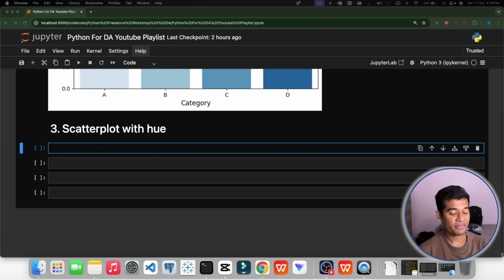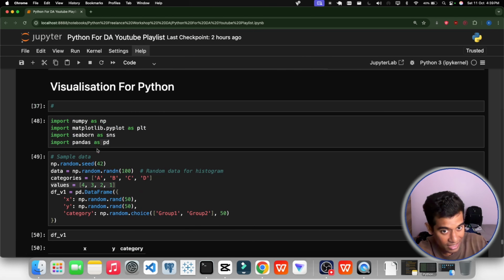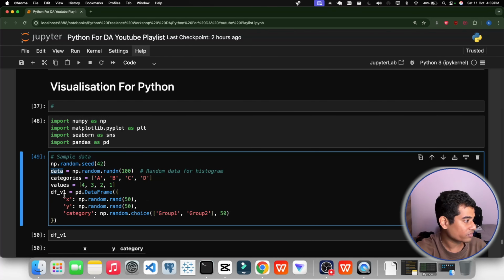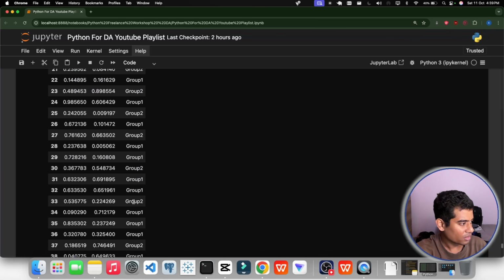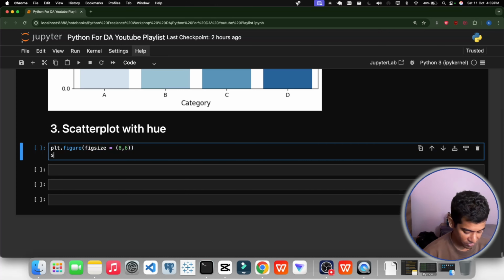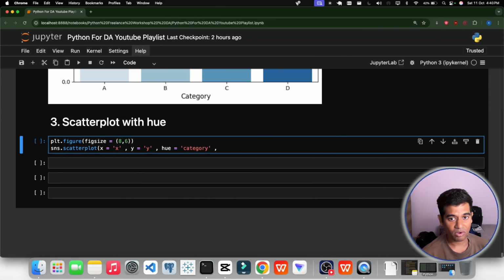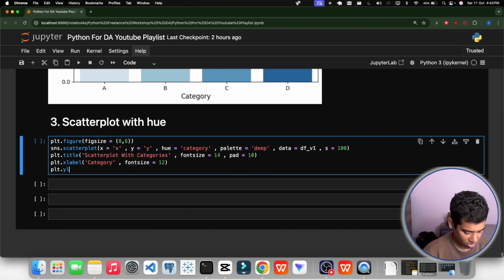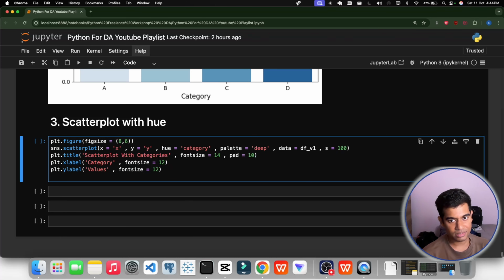Scatter Plots in Python Explained | Visualizing Relationships with Matplotlib & Seaborn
Visualize relationships between two variables using scatter plots.
Learn to add color, size, and style to uncover hidden data patterns.

📌 Highlights

🧑‍💻Plotting scatter graphs with Matplotlib
🧑‍💻Styling points by color & size
🧑‍💻Adding trend lines
🧑‍💻Correlation insights